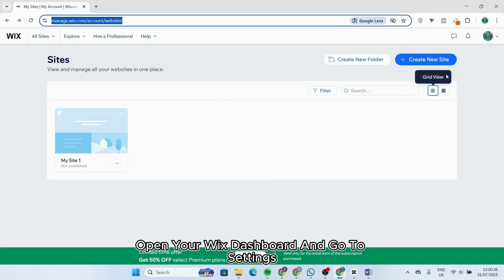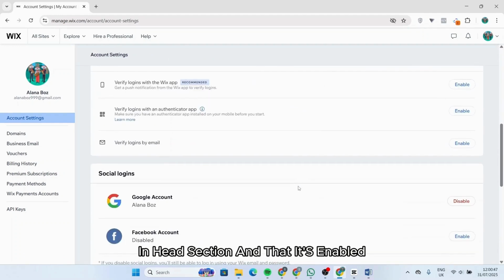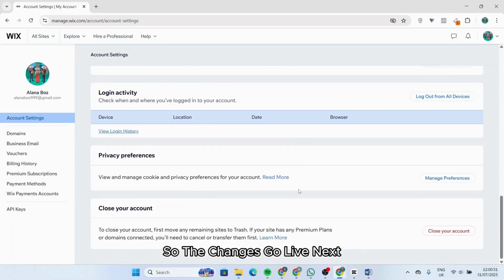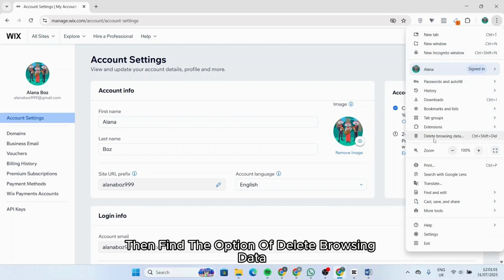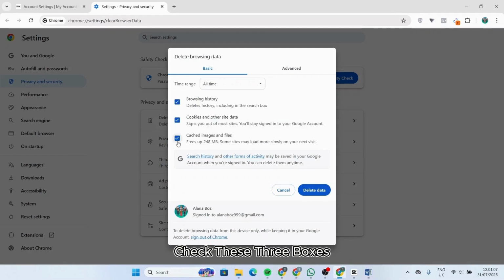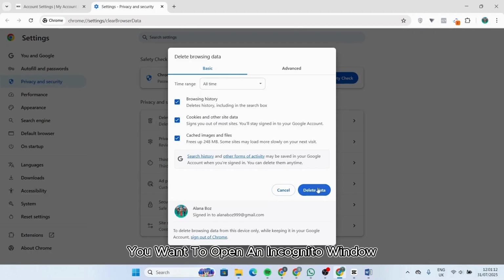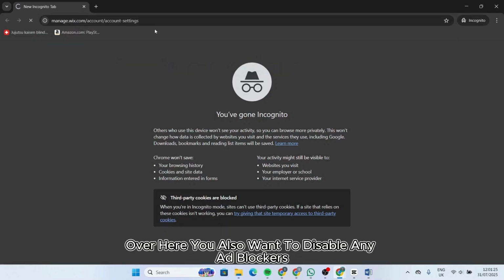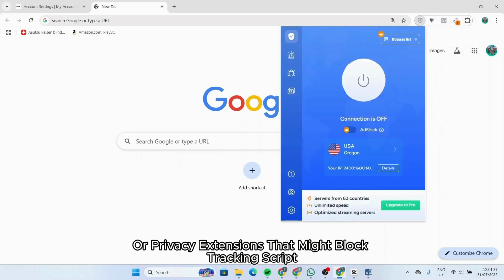How To Fix Tracking Tools Not Loading on Website (2025) – Quick Fix Guide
Are your tracking tools like Google Analytics or Facebook Pixel not loading on your website? This 1-minute guide shows you how to fix tracking issues fast in 2025—whether you're using Wix, WordPress, or a custom-built site.

Learn how to check integrations, browser settings, and tracking code placement.

Timestamps:
00:05 – Intro
00:15 – Check if code is properly added
00:35 – Resolve plugin or integration conflicts

• Works for GA4, Meta Pixel, and other tracking tools.
• Supports platforms like Wix, WordPress, Shopify.
• Helps with ad tracking, conversion events, and analytics.
• Updated for 2025 web standards and ad privacy changes.